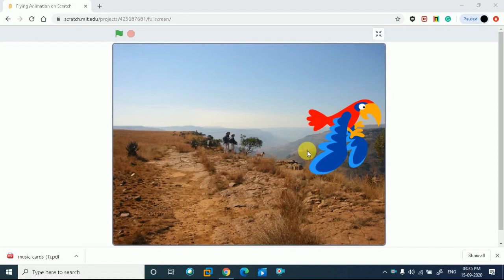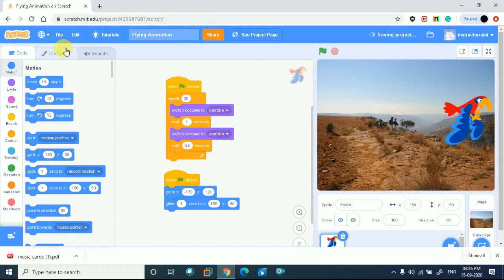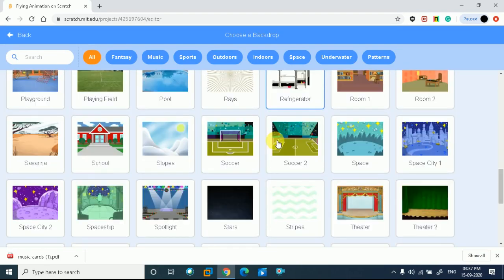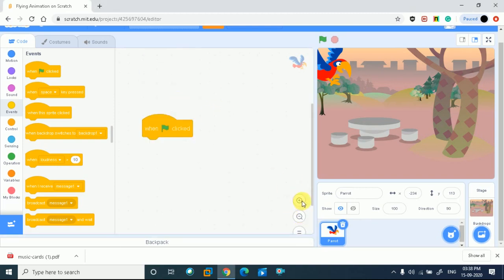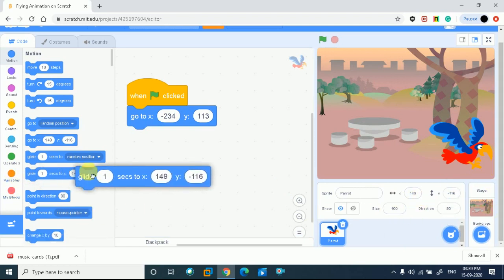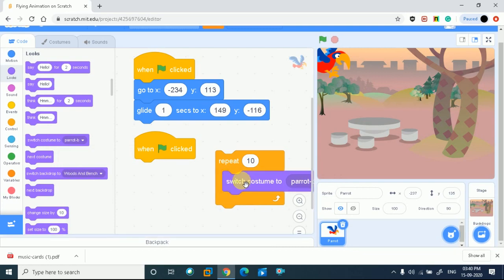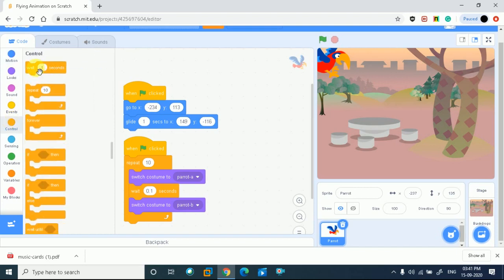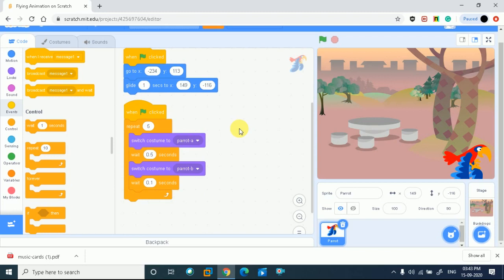Scratch|How create Flying animations tutorial in Hindi|Simple Scratch animations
Hi GUYS
In this video, we are going to learn about how a character flap its wings as it moves across the stage-Flying Animations

OFFICIAL FACEBOOK PAGE: ETHICAL HACKER- INDIA